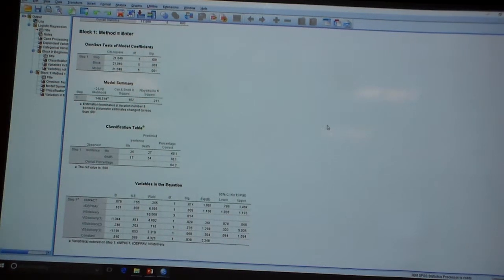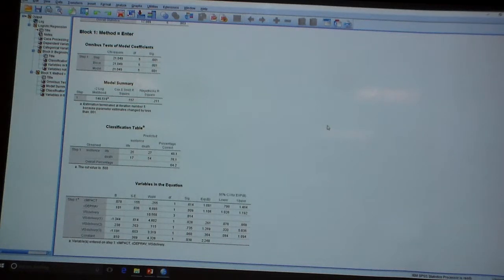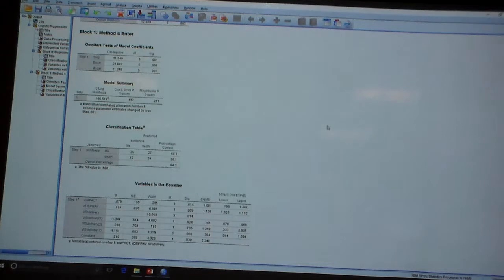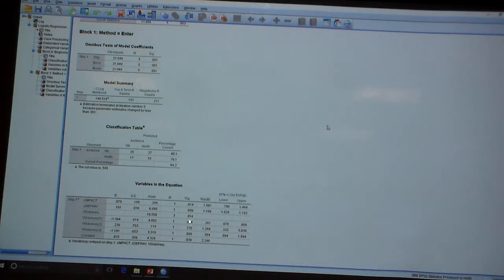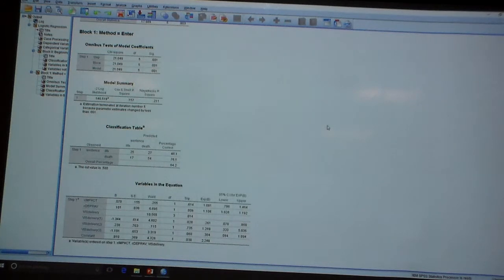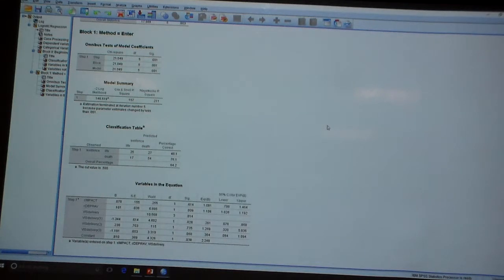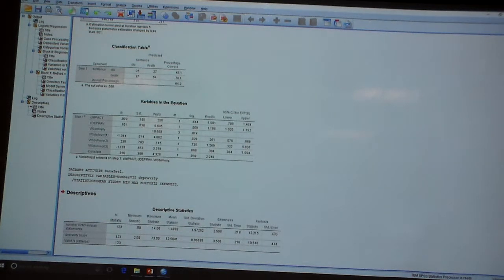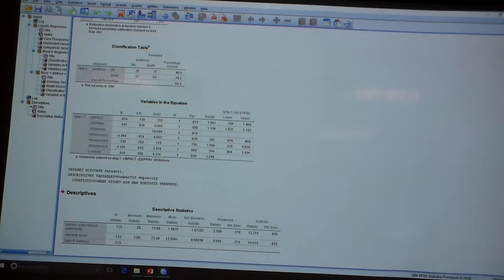Psyc 5300 Logistic Regression Lecture (Temp Video 7)